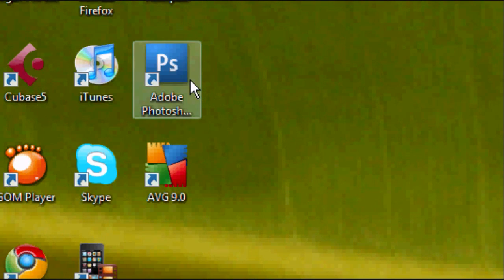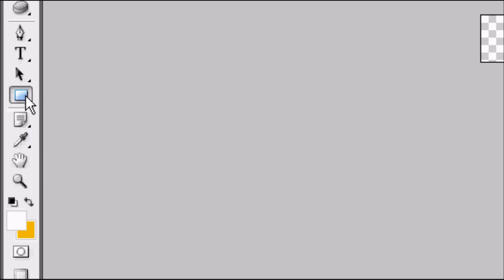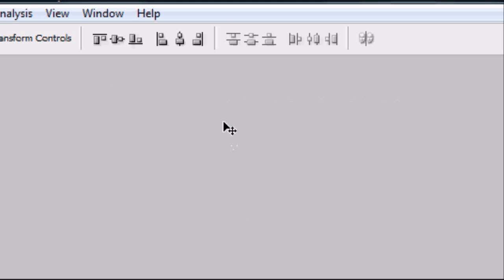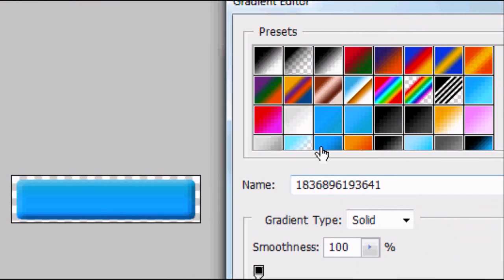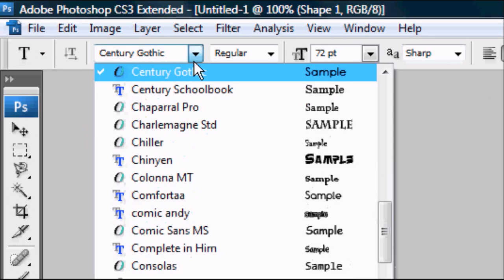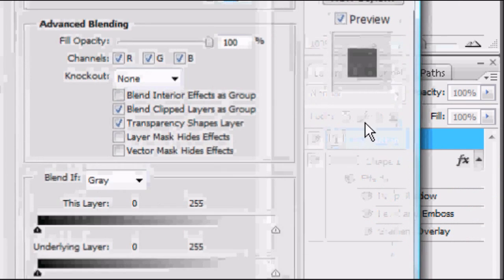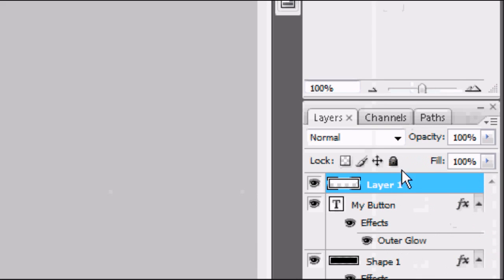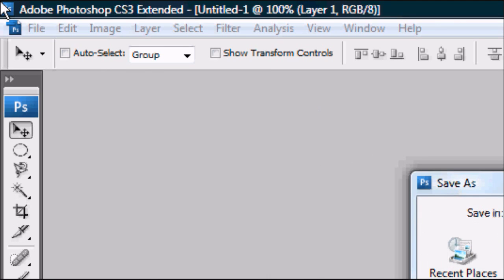Photoshop Website Button Tutorial - How To Create an Adobe Photoshop Graphic Button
In this video tutorial I will teach you how to create a button graphic in adobe photoshop using version CS3. This tutorial works with most versions of photoshop including CS2, CS3 and CS4. This button graphic is very useful for website design general graphics and menu bars too. Enjoy making your buttons effects.